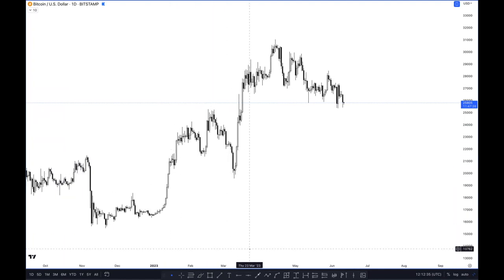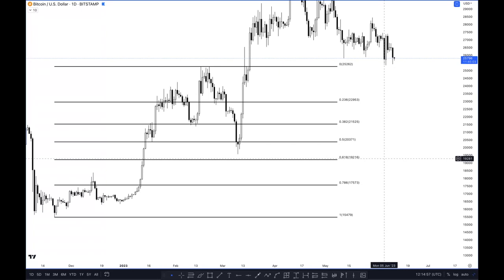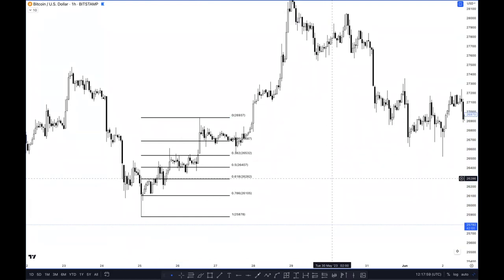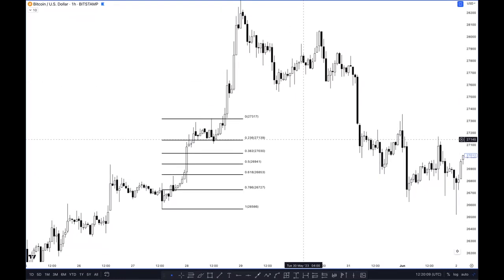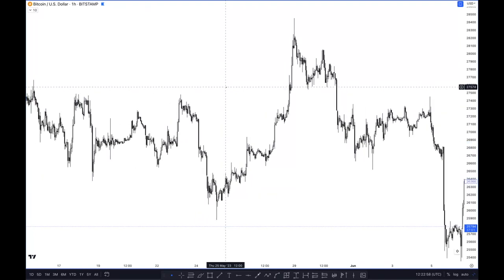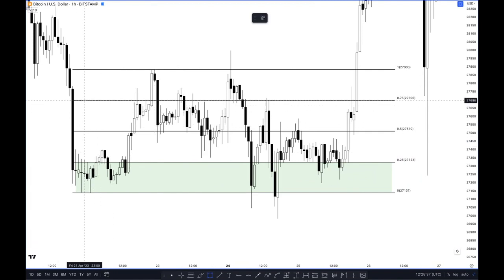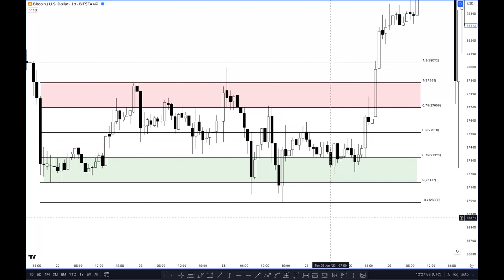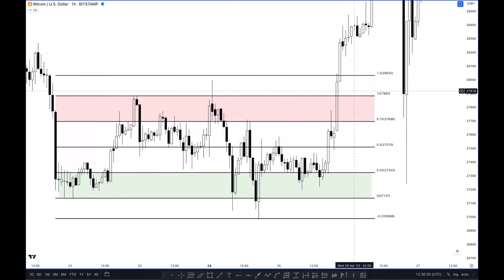Fibonacci Tool Trend & Range Method